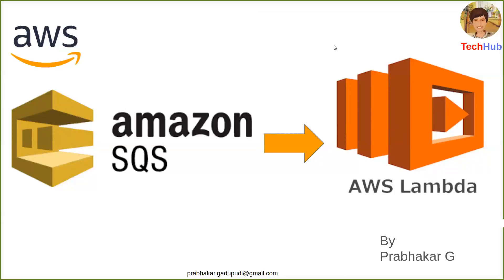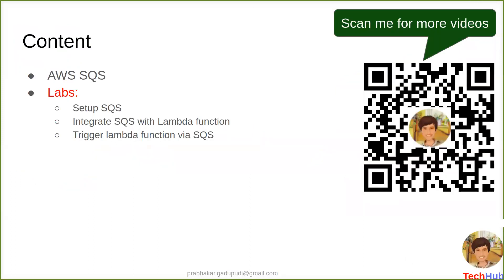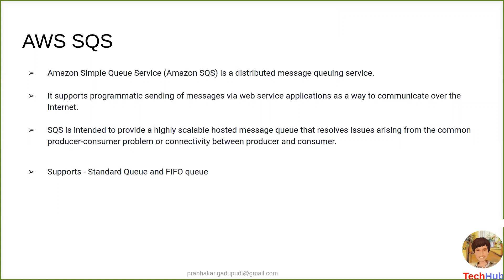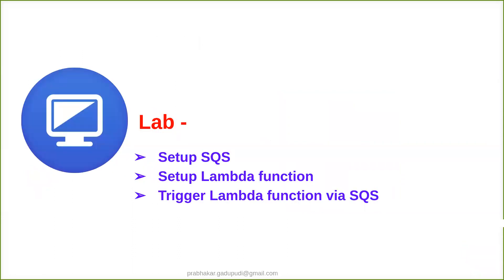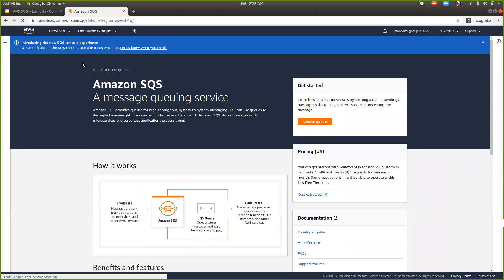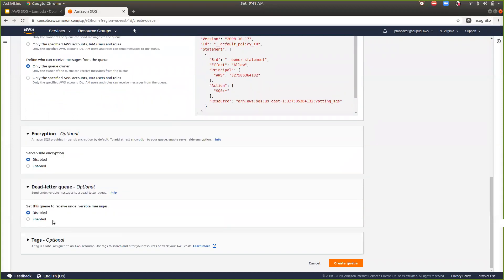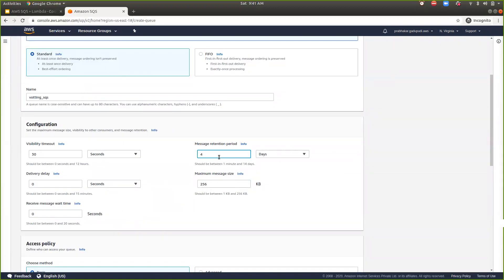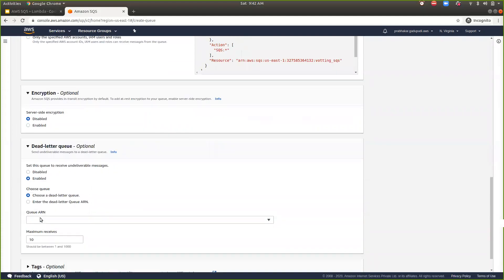AWS SQS + Lambda | Setup | Integration | Trigger Lambda via SQS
I am going to demonstrate how we can integrate Lambda function with SQS and trigger lambda function using SQS.

Amazon Simple Queue Service (Amazon SQS) is a distributed message queuing service.

It supports programmatic sending of messages via web service applications as a way to communicate over the Internet.

SQS is intended to provide a highly scalable hosted message queue that resolves issues arising from the common producer-consumer problem or connectivity between producer and consumer.

Supports - Standard Queue and FIFO queue